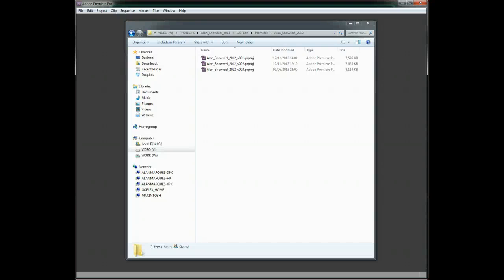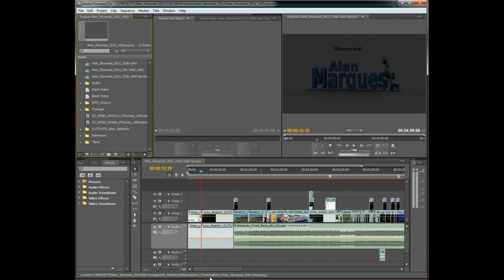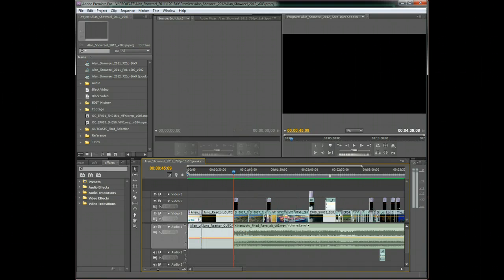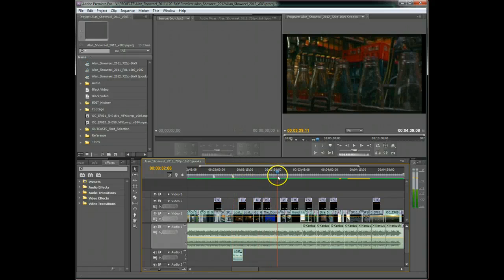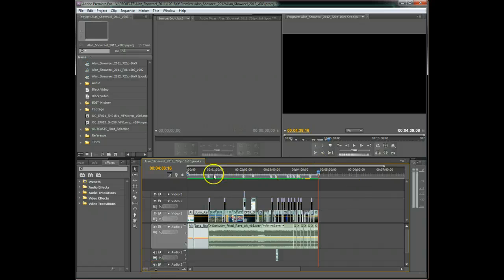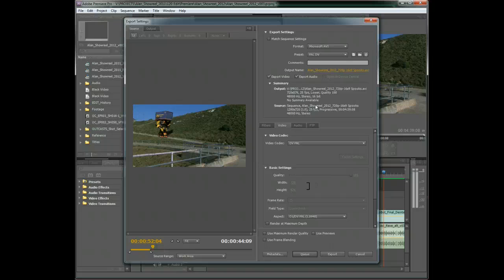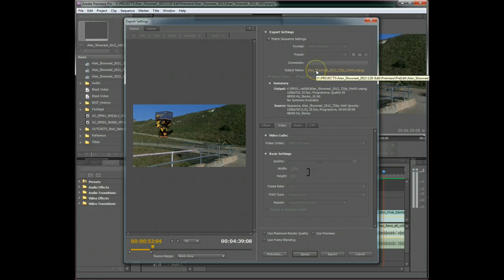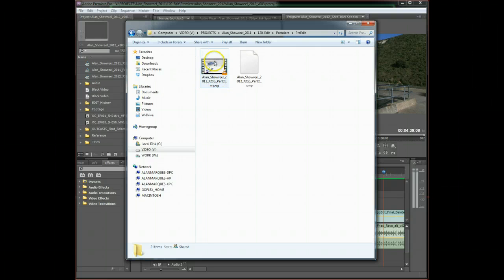Premiere PreEdit Workflow Part01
A tutorial on how to set up a Pre Editing workflow to reduce the load on your PCs system resources for large projedcts